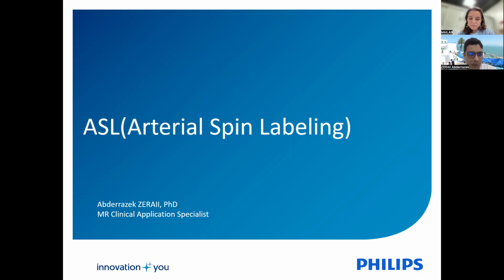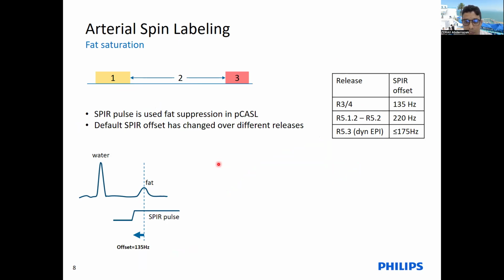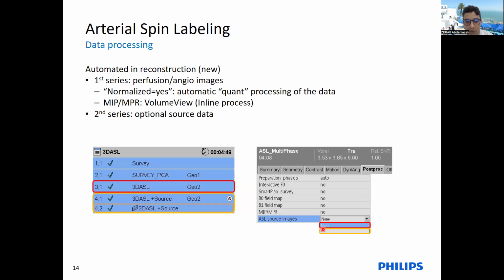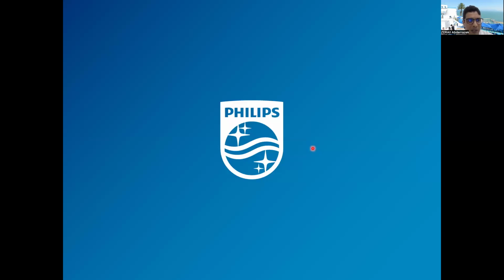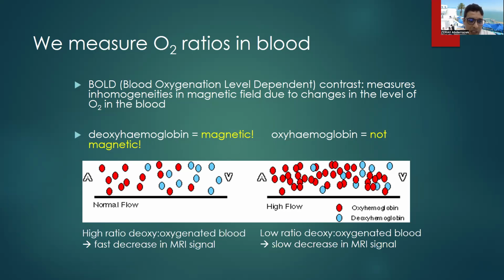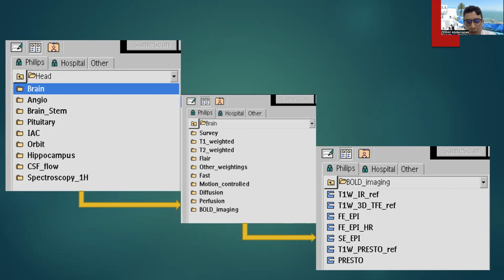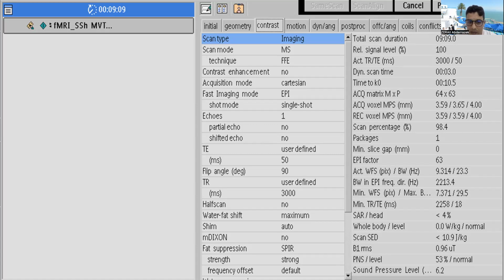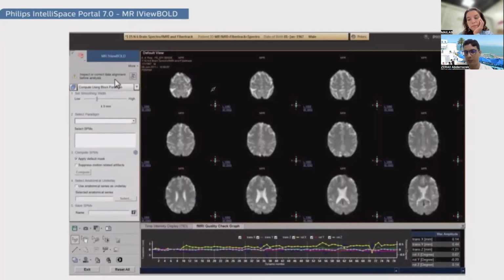SWiM 2024 Practicum | Brain Imaging 1 - ASL & fMRI | Dr. Abderrazek Zeraii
As part of the 2024 SWiM Program Practicum Module on brain MR imaging, Dr. Abderrazek Zeraii, a Neuroimaging scientist experienced with Philips scanners and software at the Higher Institute of Medical Technologies of Tunis, Tunisia delivers a session on ASL & fMRI imaging.